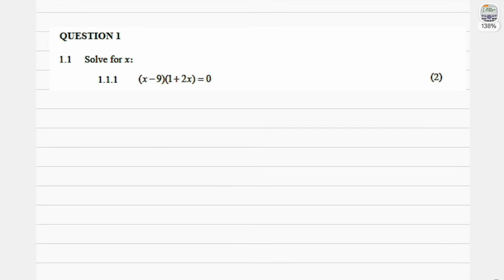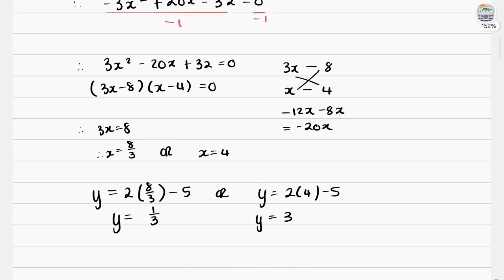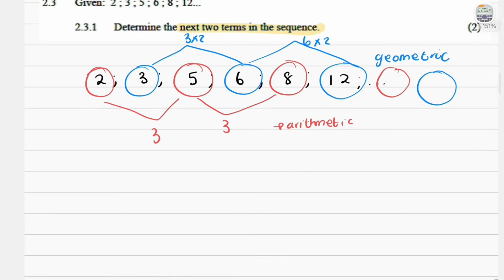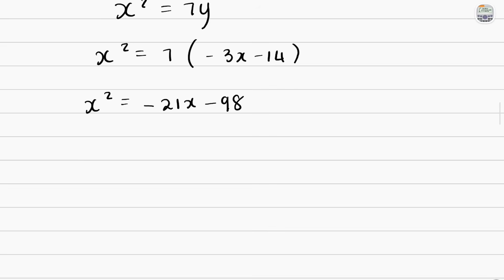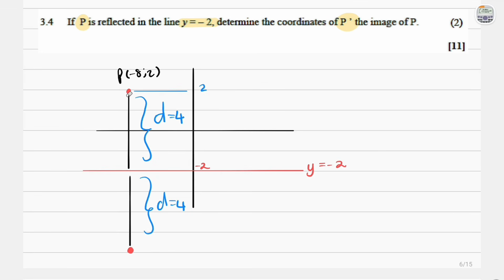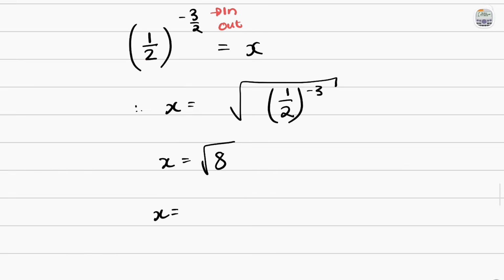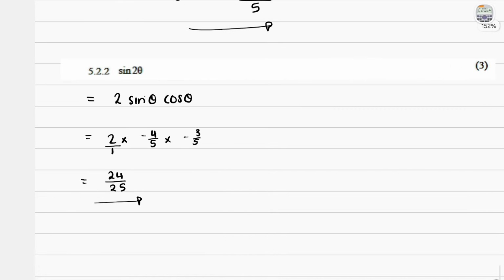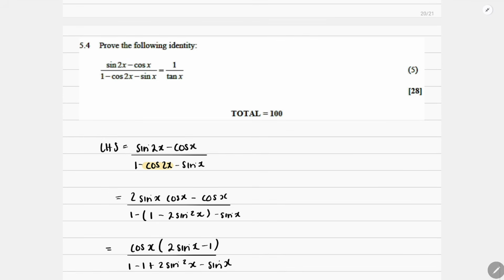Grade 12 MARCH 2025 Test Free State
Hi people :) Timestamps are below

Intro 00:00:00
Question 1  00:00:55
Question 2  00:15:07
Question 3  00:44:42
Question 4  00:57:10
Question 5  01:13:08